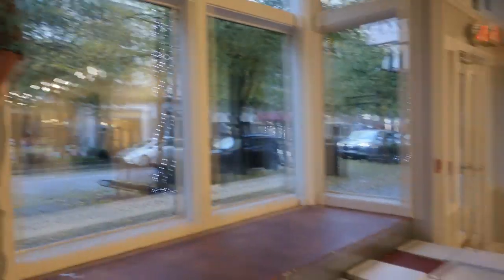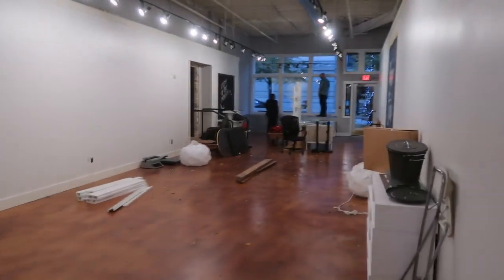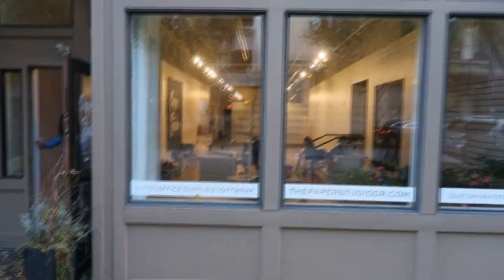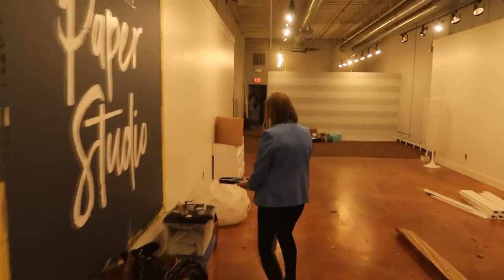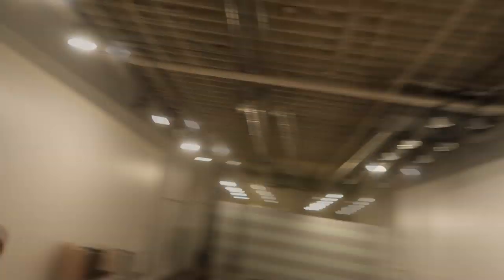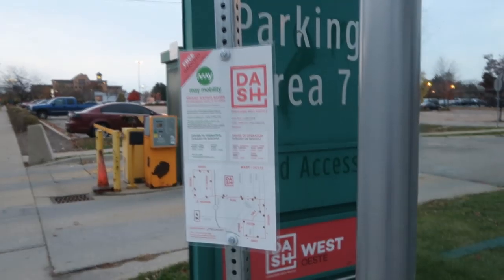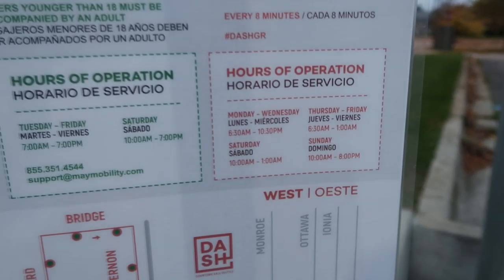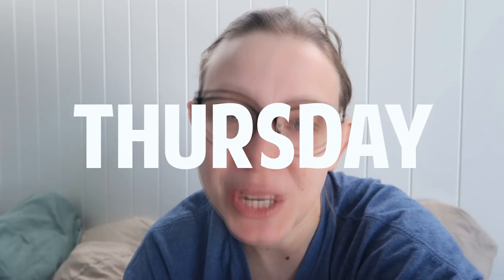Opening the Oh, Hello Co. Paper & Gifts Store | Part One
Welcome to the vlog series all about our new retail store! In this episode we get the keys to our location and give you a before-reno tour!

SEND SNAIL MAIL:
Oh, Hello Co. Paper & Gifts
40 Monroe Center St NW

SIGN UP FOR THE OH, HELLO LIVING NEWSLETTER: Get a weekly email sent to your inbox of everything Oh, Hello Living.

SIGN UP FOR THE OH, HELLO STATIONERY NEWSLETTER: Stay up to date on everything Oh, Hello from new releases, sales, and special subscriber only discounts!